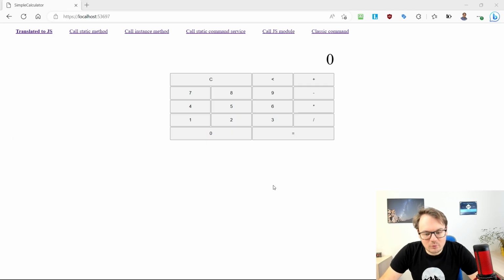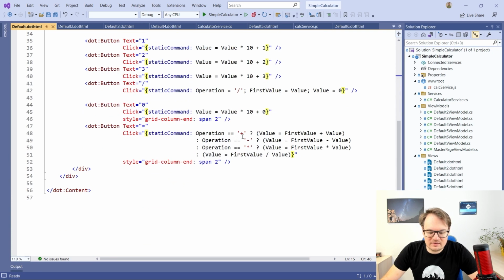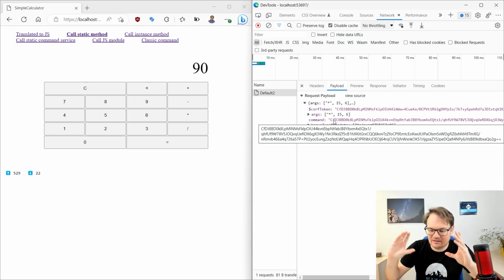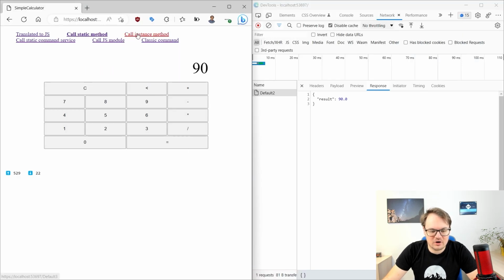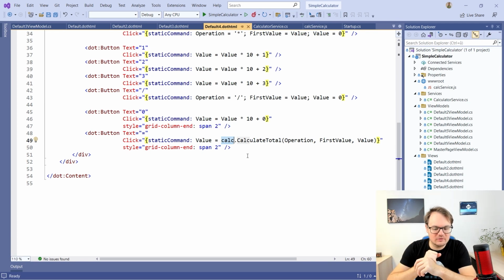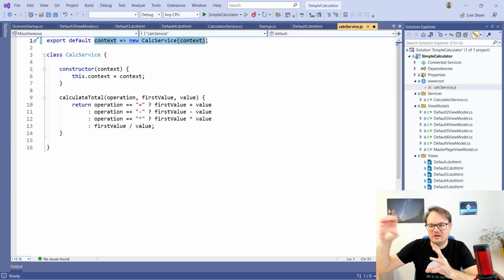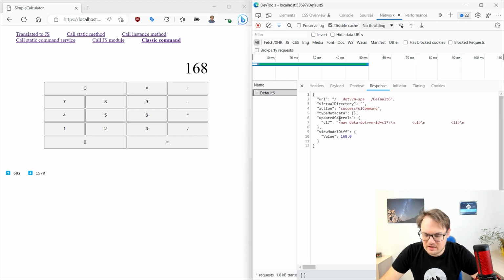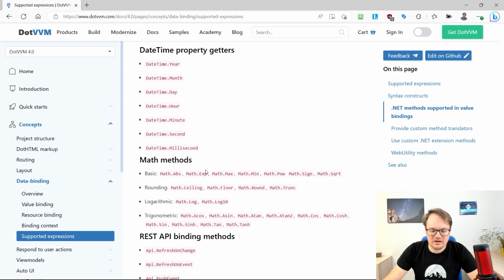DotVVM Minutes #13: Five different types of static commands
In this episode, you'll learn about different types of static commands. You'll see which of them can be translated to JavaScript by DotVVM, whether it is better to call static methods, or use static command services, and you'll see how to move the logic to the client by using JS modules.